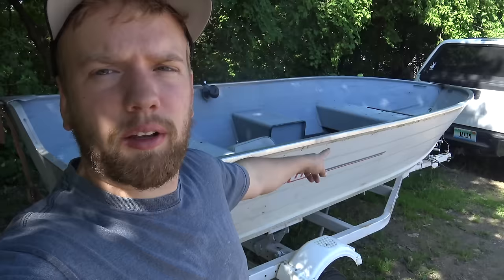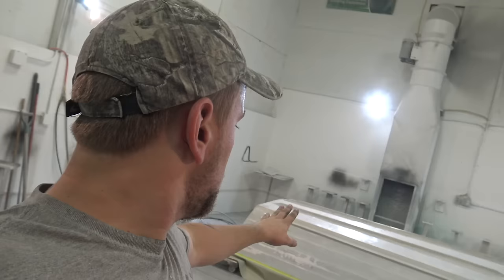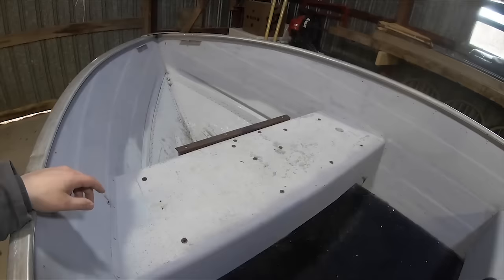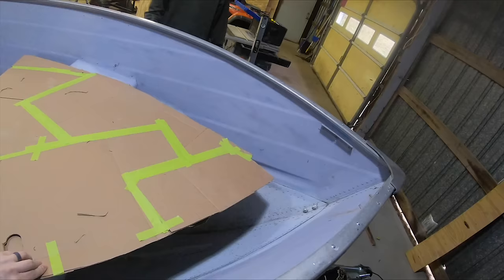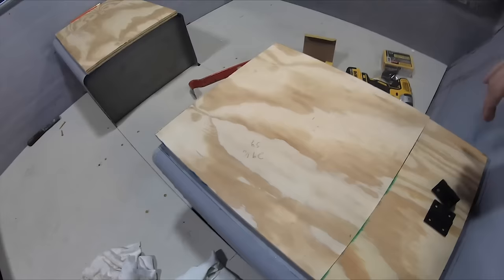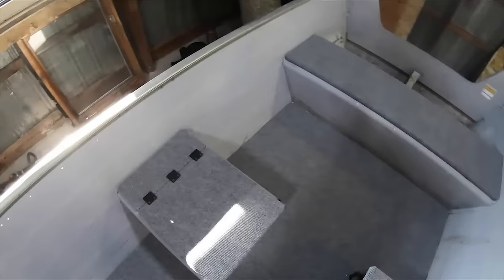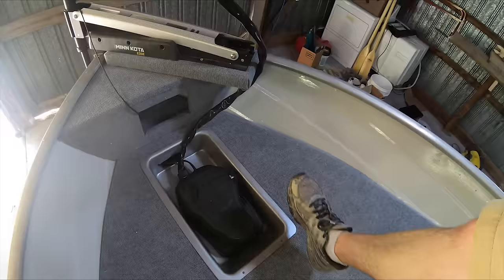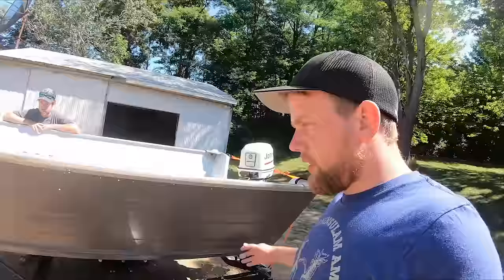Aluminum Fishing Boat to BASS Boat (Clean and Simple)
I helped my friend give his fishing boat a makeover. Enjoy!